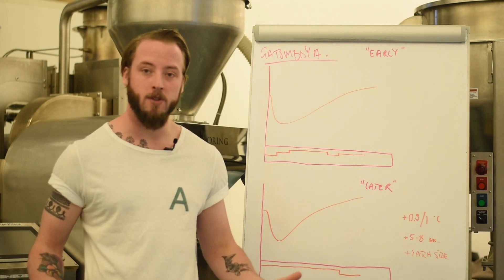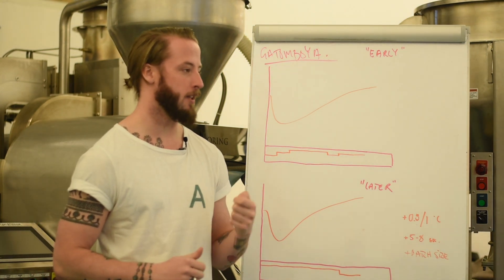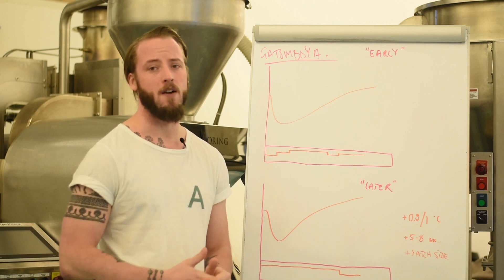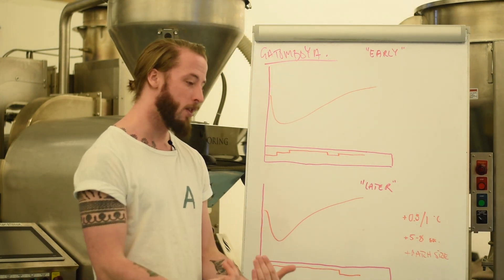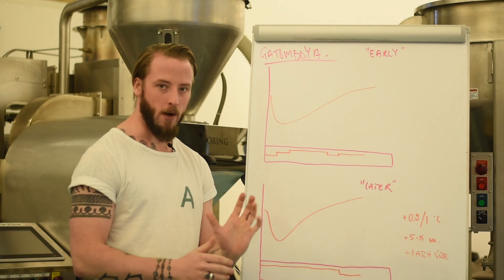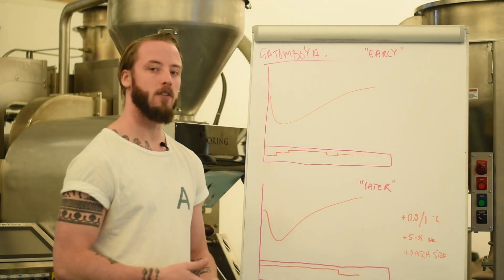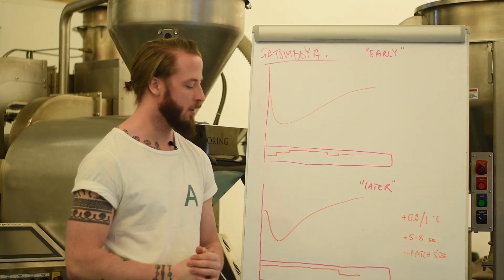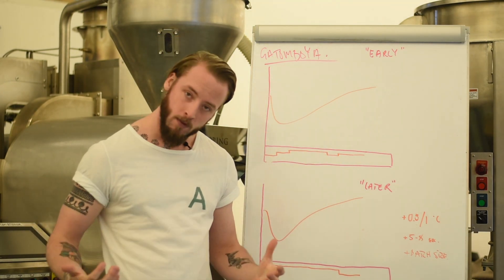Coffee with April Episode 51: Roasting Through the Seasons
This week, we're heading back to the whiteboard to continue our focus on roasting theories and techniques.

As a seasonally produced product, we must consider the life cycle of each green coffee when preparing to roast. In this video journal we explore the variables that we find to be the most relevant and important in their contribution to coffee quality as well, as sharing an example of our approach towards seasonal production and theoretical deviations.